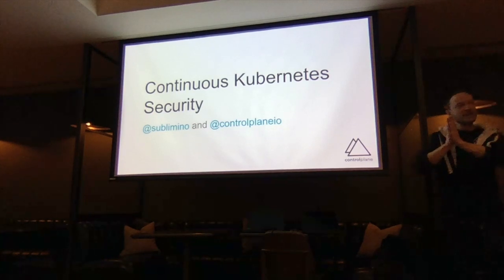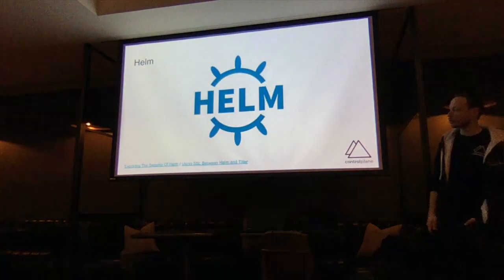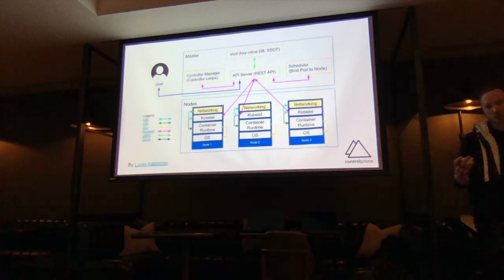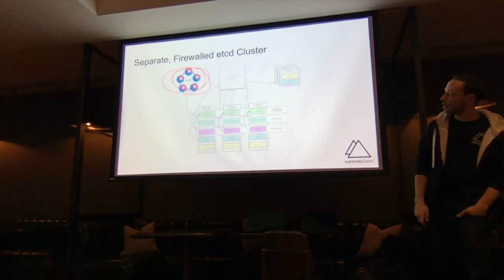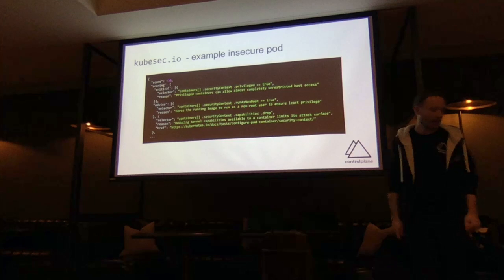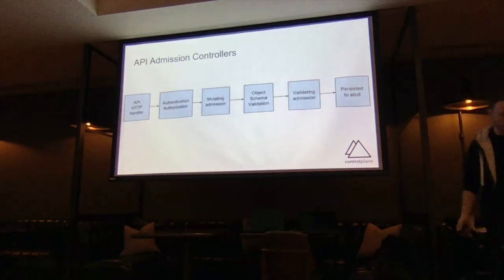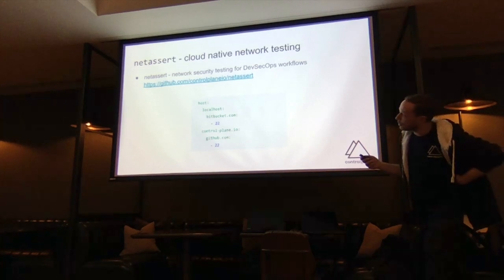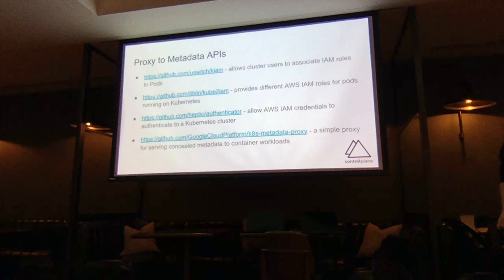Jan 2019: DevSecOps - London Gathering: Kubernetes Security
A look at historical Kubernetes breaches, the high level security primitives, and an overview of multi-tenancy models in Kubernetes.

Speaker: Andrew Martin @sublimino